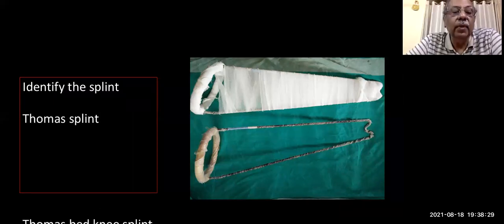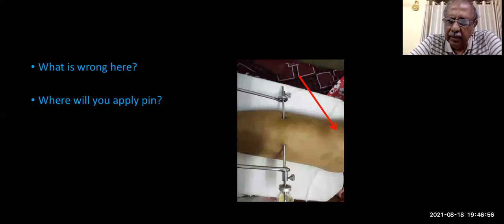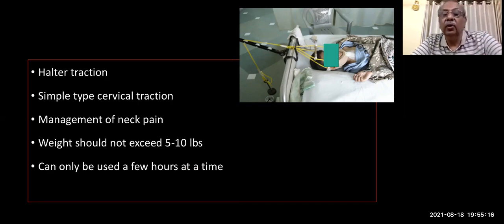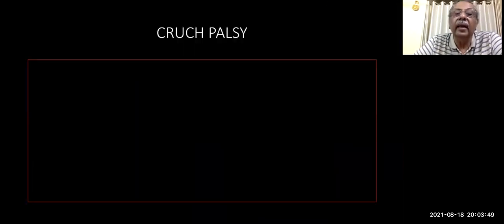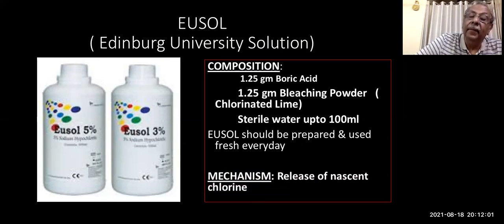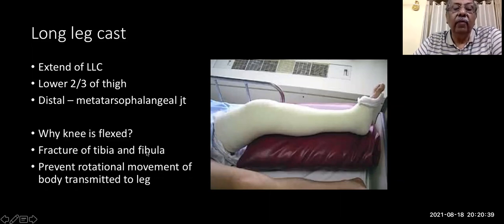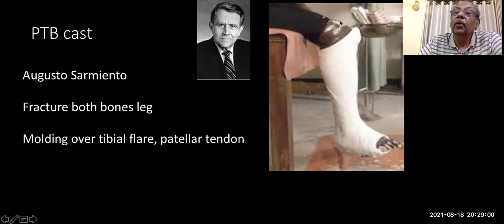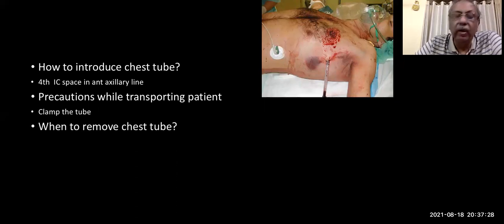JOINTS PG Teaching Class by Dr Gopa Kumar sir WARD ROUNDS 18 8 21